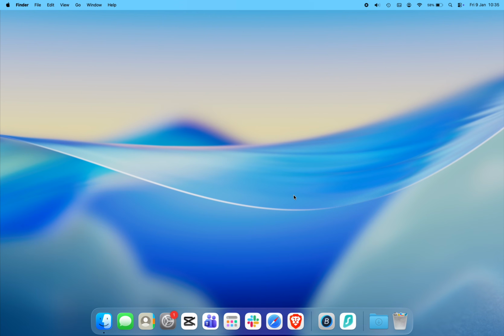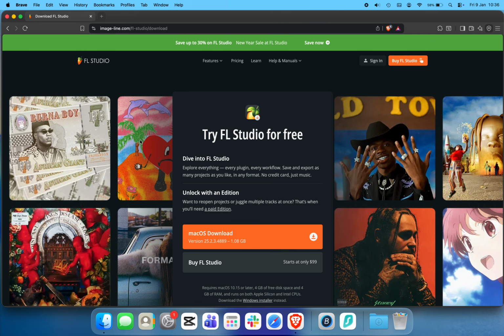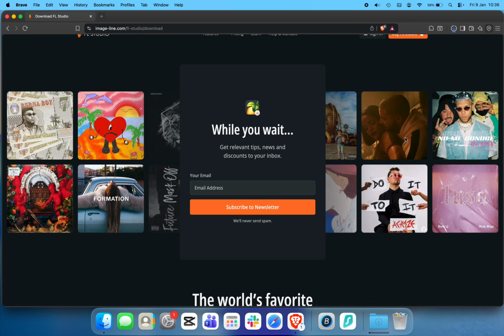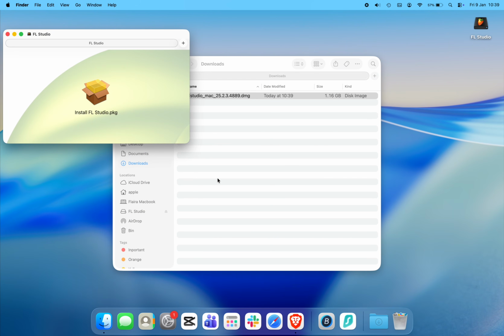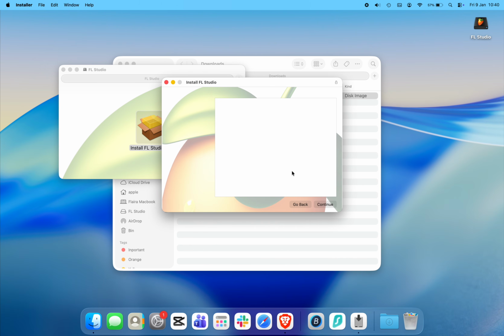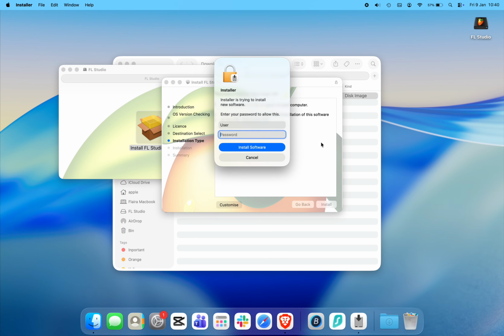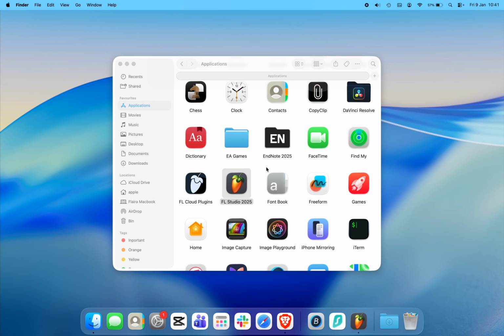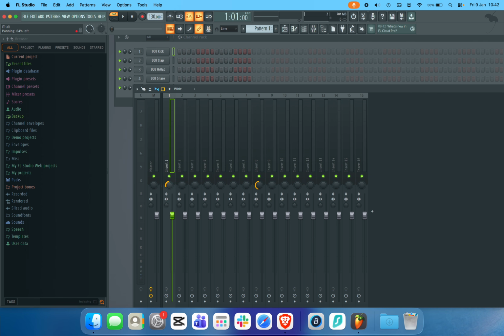How To Install FL Studio on Mac | FL Studio 21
In this video, I’ll show you how to download and install FL Studio on Mac.